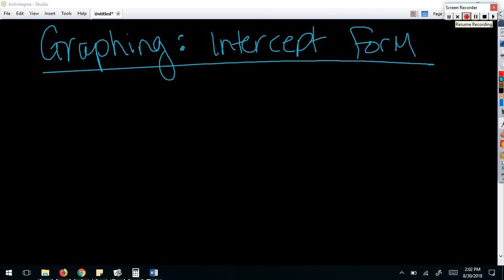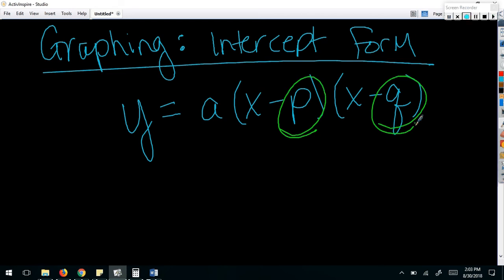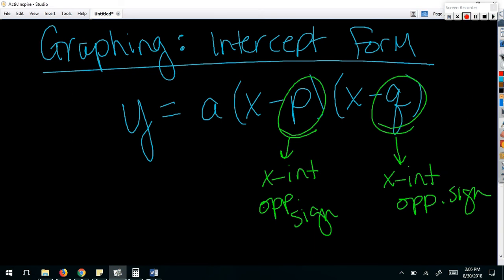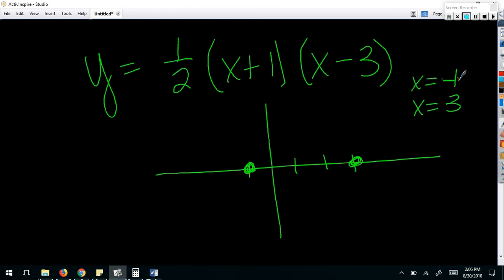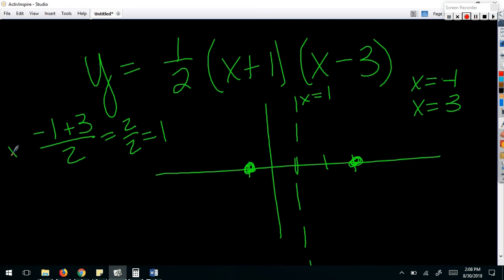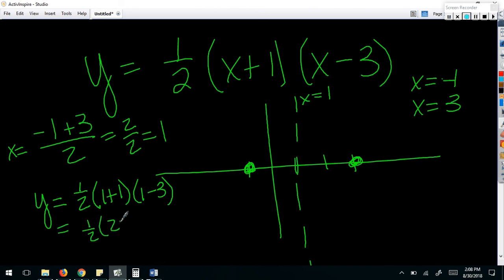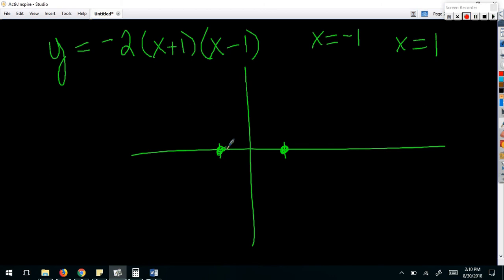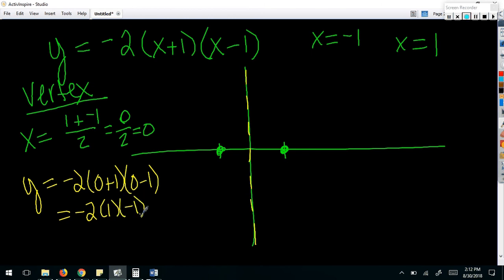Graphing in intercept form